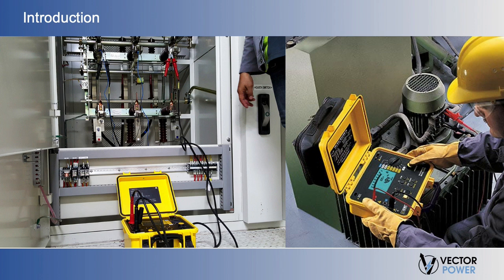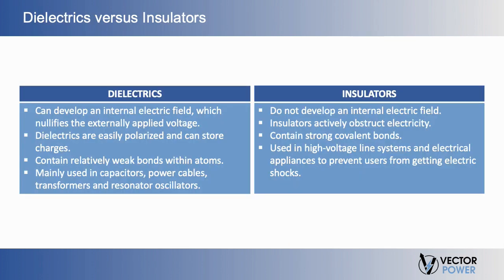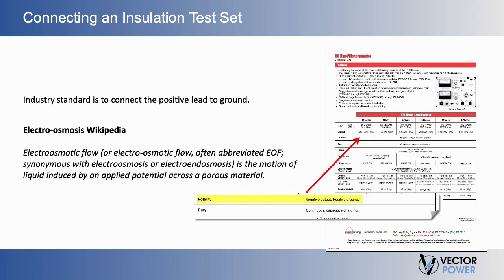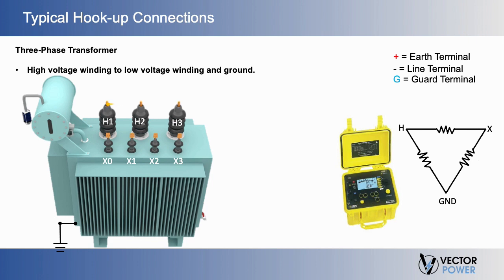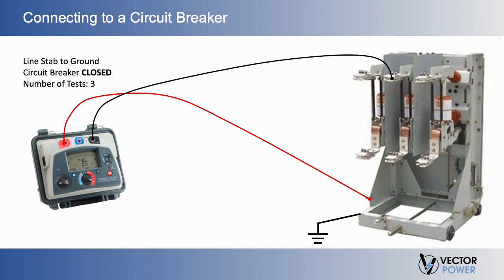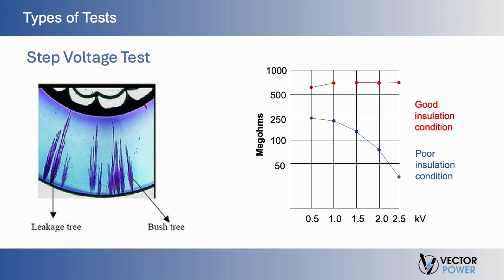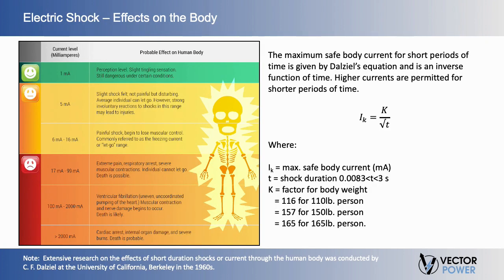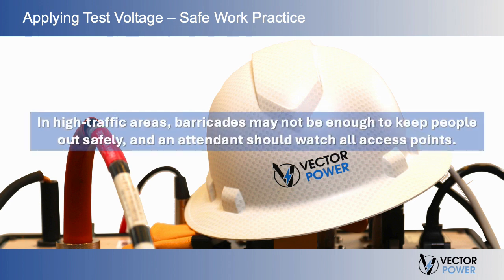Mastering Insulation Resistance Testing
This webinar will review insulation, its properties, and the basic causes of insulation degradation.

Our topics will include:

- What is electrical insulation, and what are dielectric insulation properties?
- What causes the insulation to degrade?
- How is insulation resistance measured?
- How does an insulation tester / Megohmmeter operate?
- What types of tests can you perform with an insulation test set?
- How do I obtain quality measurement results?
- Are there safety concerns when using an insulation resistance test set?